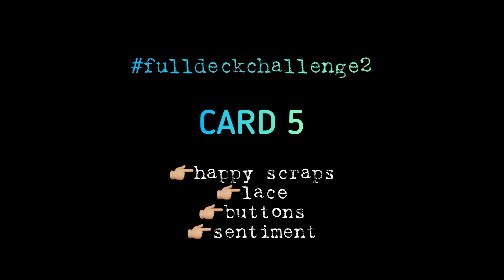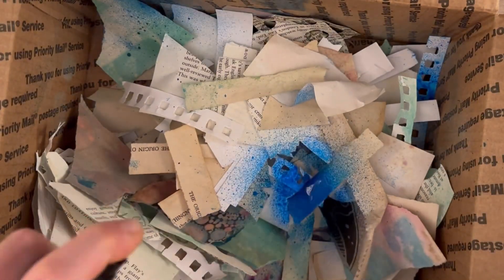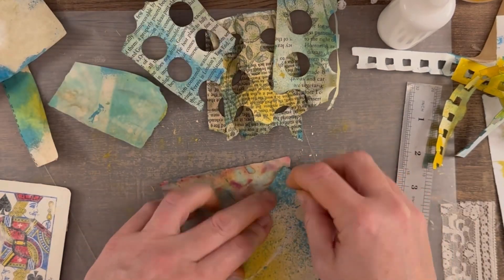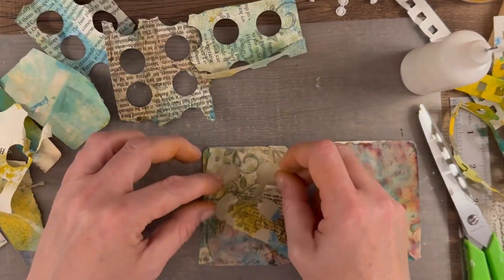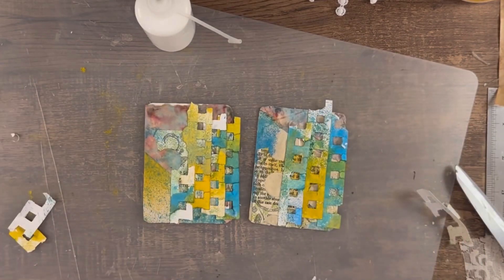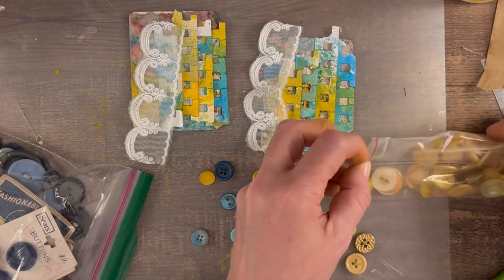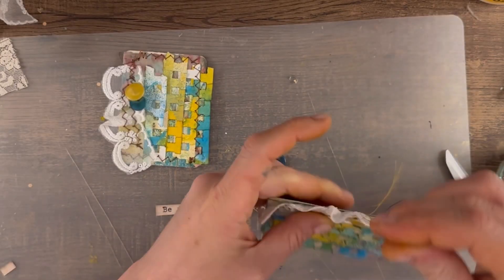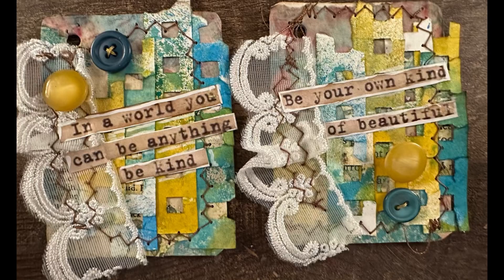♦️♣️ CARD 5: happy scraps, buttons, lace, sentiment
🌹Come join me in our Facebook group “JUNK JOURNAL DIVAS” to share, inspire, & create together!